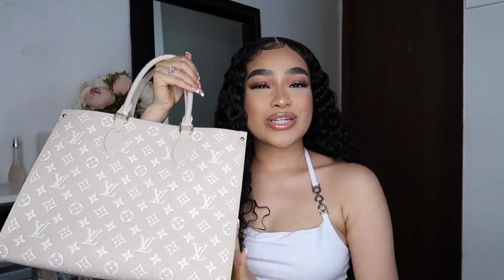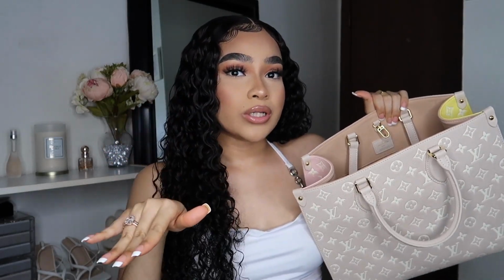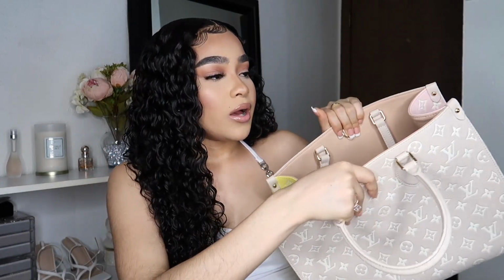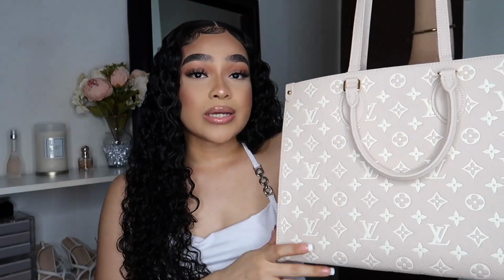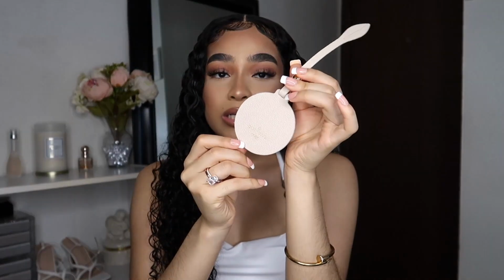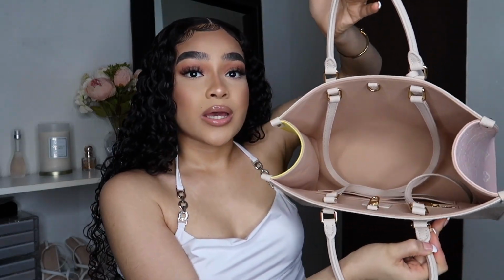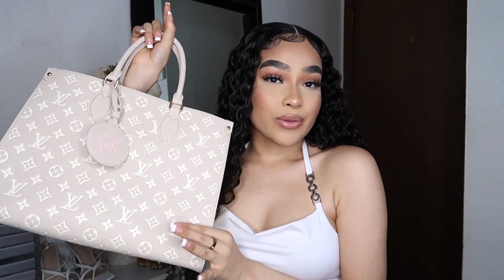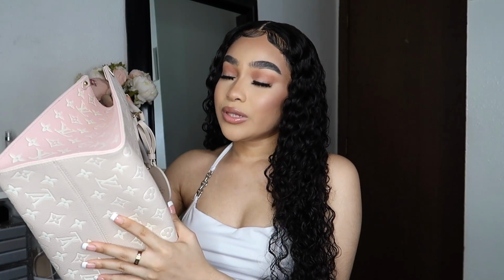NEW LOUIS VUITTON SPRING IN THE CITY ONTHEGO TOTE | Rose Beige Empreinte | UNBOXING + MOD SHOTS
Hey my Harmonys! 👼🏽 In today's video, I'm going to be giving you guys my first impressions and model shots of the OnTheGo Tote from the new LV Spring In The City collection!

𝐑𝐄𝐂𝐄𝐍𝐓𝐋𝐘 𝐔𝐏𝐋𝐎𝐀𝐃𝐄𝐃:
BEST 4x4 LACE FRONT WIG INSTALL USING EBIN LACE BOND SPRAY | WATER WAVE WIG | Eullair Hair
Shop my favorite items on Amazon!
Amazon Prime 30-Day Free
Prime Student 6-Month Trial
Prime Try Before You Buy
𝐋𝐄𝐓'𝐒 𝐁𝐄 𝐅𝐑𝐈𝐄𝐍𝐃𝐒 𝐆𝐈𝐑𝐋!!
• Turn receipts into gift cards, try it and get 2,000 pts! Use code N63JX or link:
• Get $10 and free delivery from Instacart!